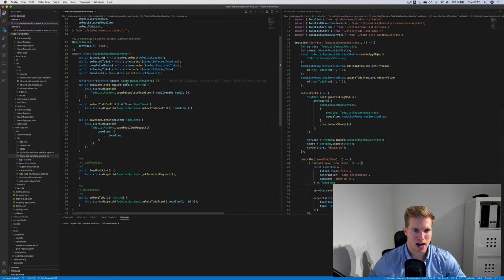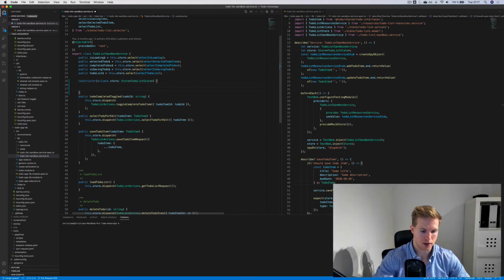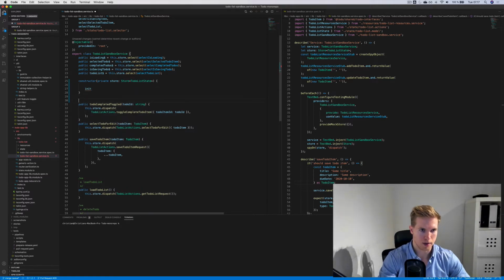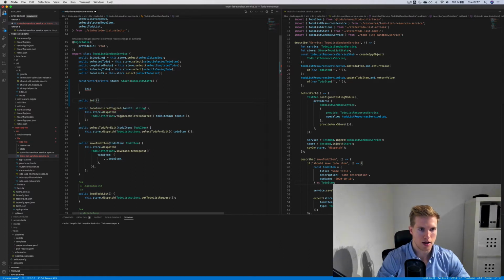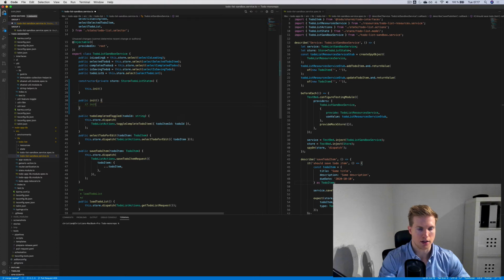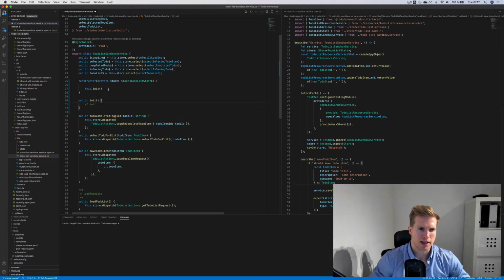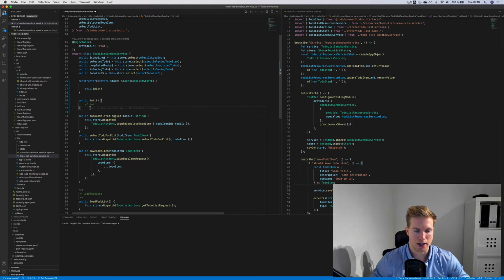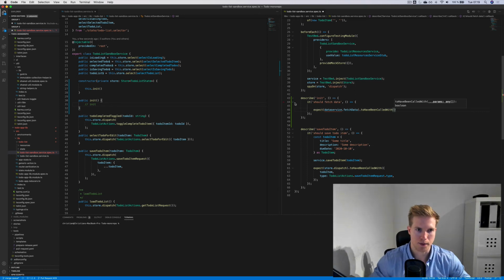Expose Private Methods For Testing? (Angular Question)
In this video, I answer if it is ok to expose private methods for testing in Angular apps.